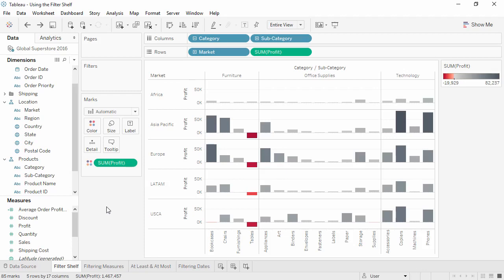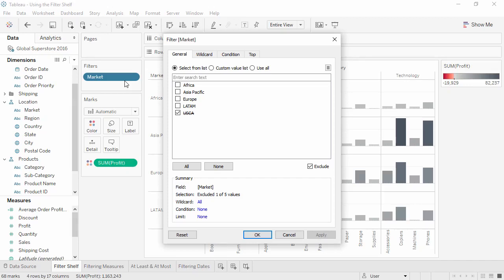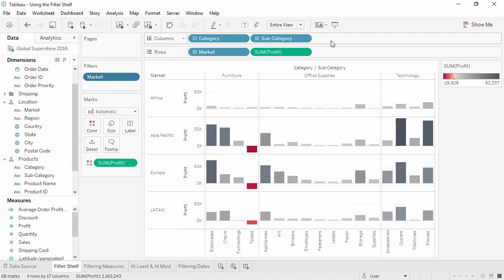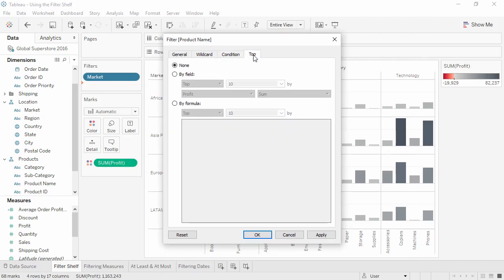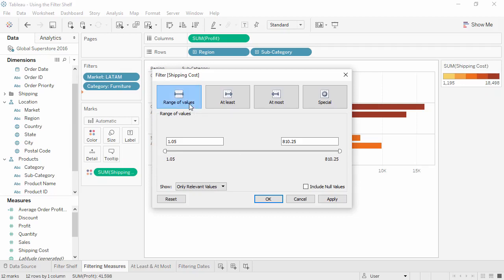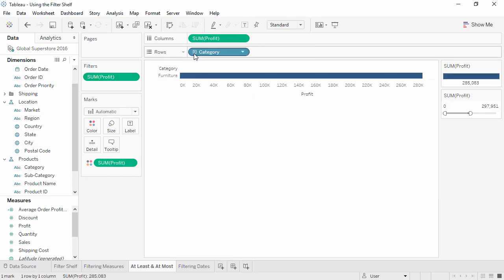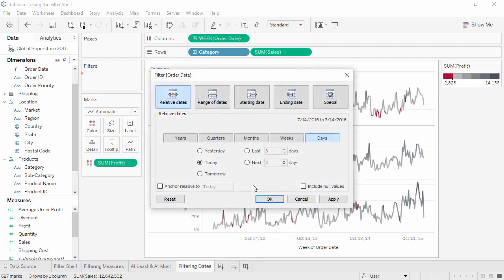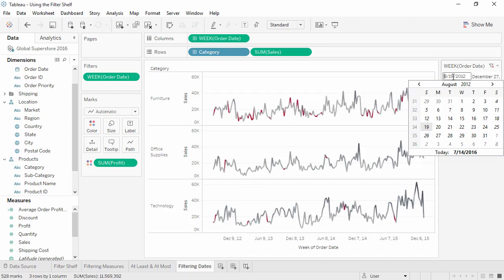22 Using the Filter Shelf